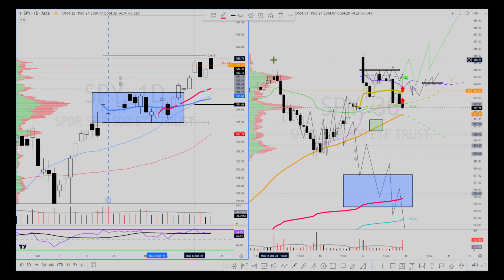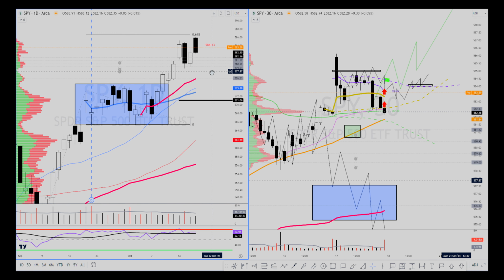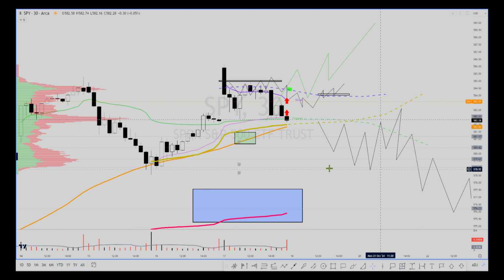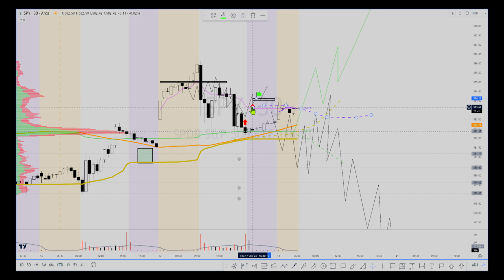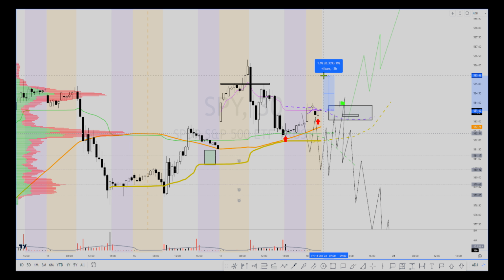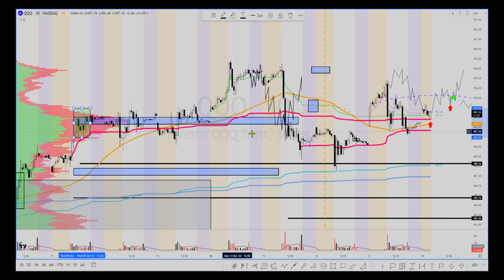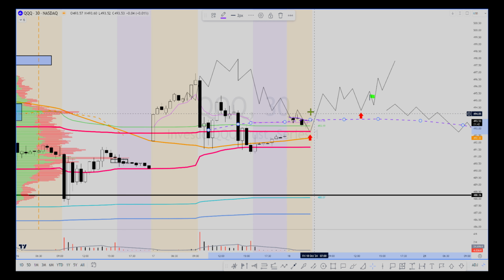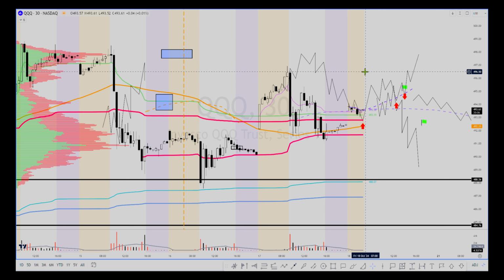Morning Market Rundown 10/18/24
$SPY Analysis:

Watch for a break below 582.37, which could lead to further declines into the 579, 576, and 574 levels. If $SPY reclaims 584, monitor for a potential push back into 586 and the continuation of the uptrend.

$QQQ Analysis:

Monitor for a rally back to 494 and see if this level can be reclaimed. If 494 is reclaimed, watch for a further push into the 495-497 range. Look for potential profit-taking, but a VWAP continuation could result in a bounce back into the 497 area, possibly fueling more upside and setting up a higher low. If price trades below 491.59, monitor 491 for a possible further decline toward 488, 484, and 482.